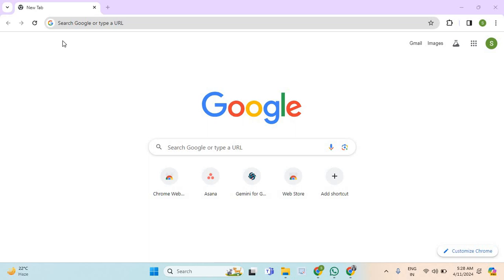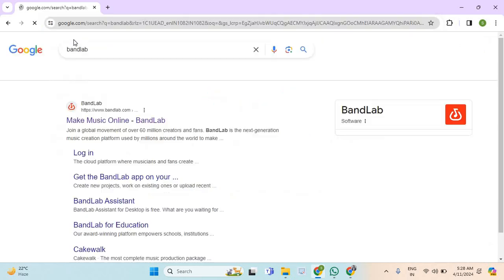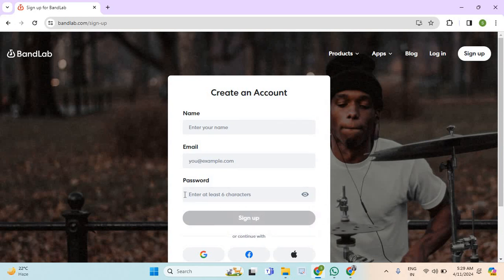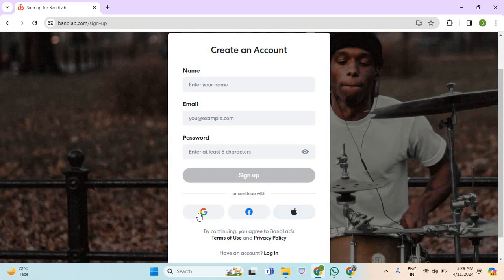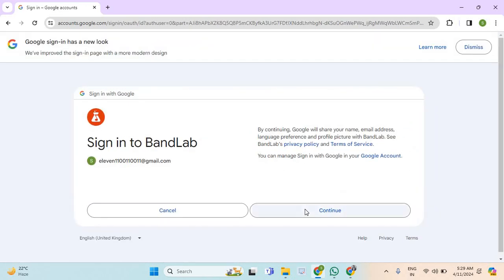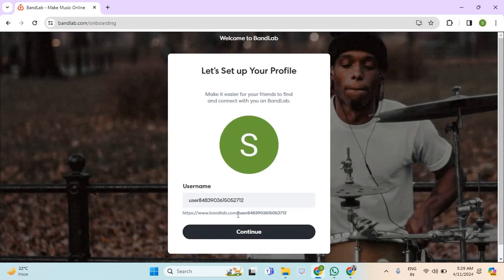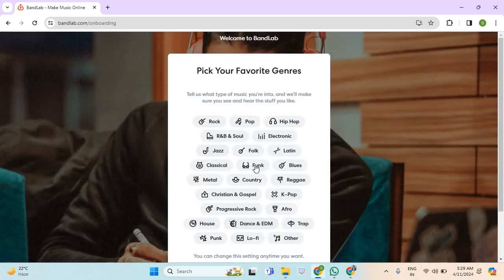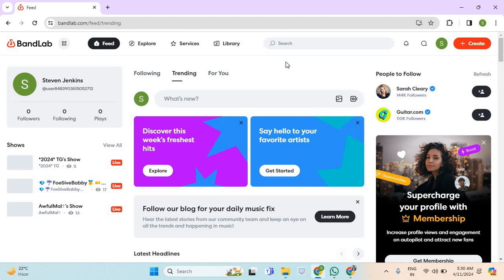How To Sign Up BandLabs Tutorials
This video shows you How To Sign Up BandLab Tutorials Easily! Watch this Video till the end to learn How To Sign Up BandLab Tutorials.

Were you able to figure out How To Sign Up BandLab Tutorials? Share this with your friends who want To Sign Up BandLab Tutorials.

Problem Solved in this Video-:

What Do you Think of How To Sign Up BandLab Tutorials?